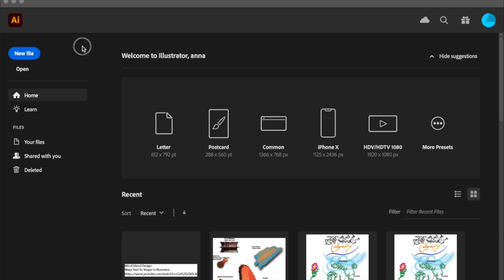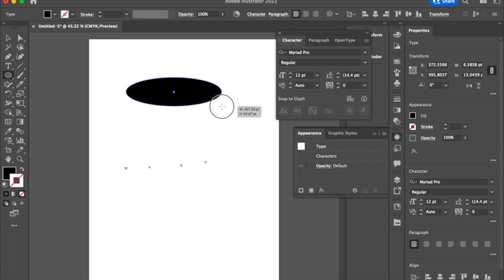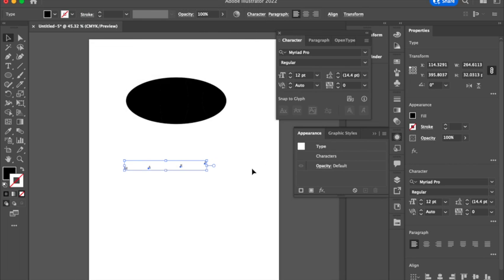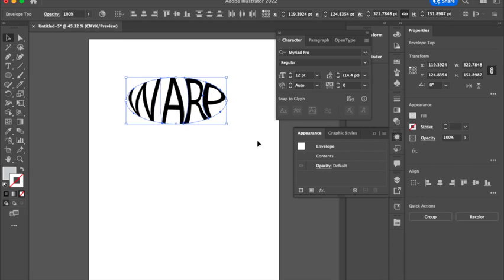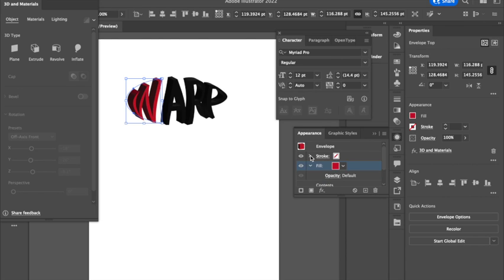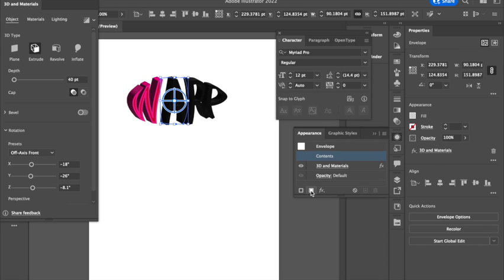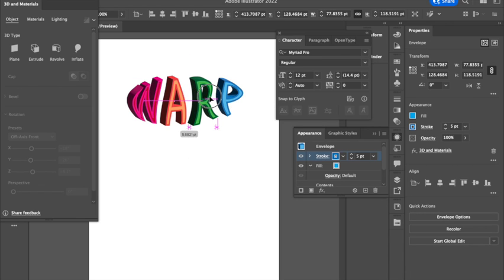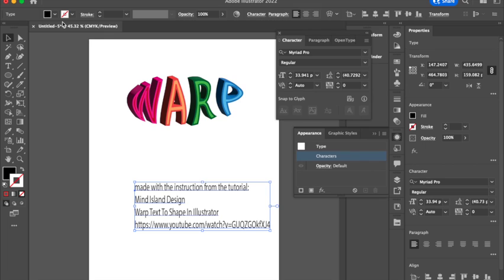Envelope Warp Text Illustrator Tutorial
This tutorial shows a quick way to warp letters individually to a shape, using Envelope Warp in Adobe Photoshop, and then a cool way to style the letters using the appearance panel